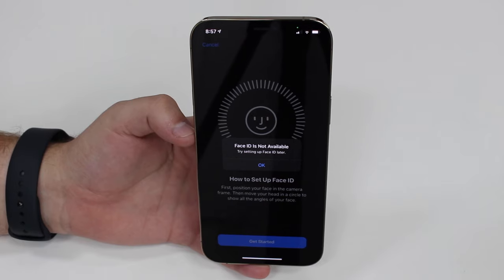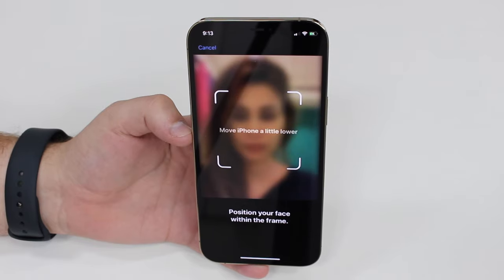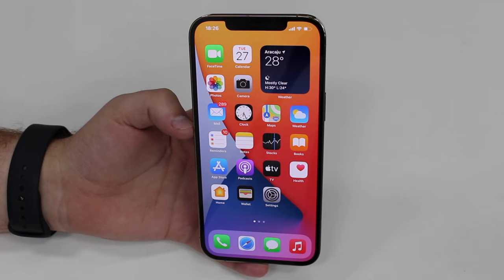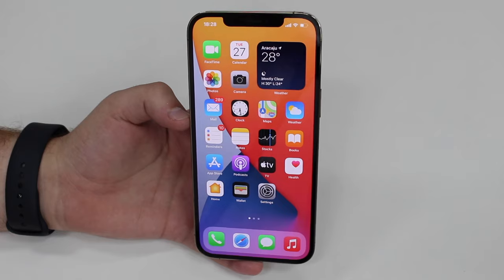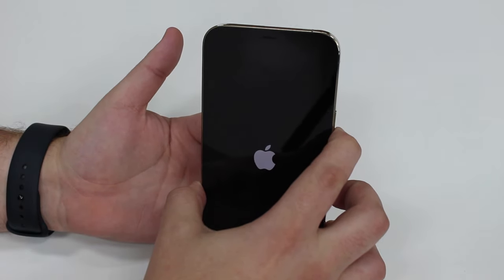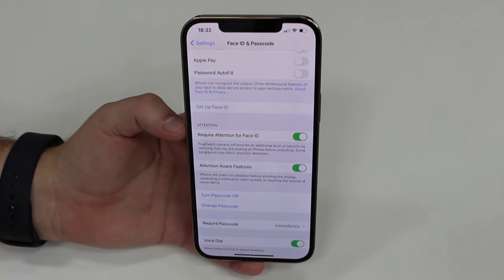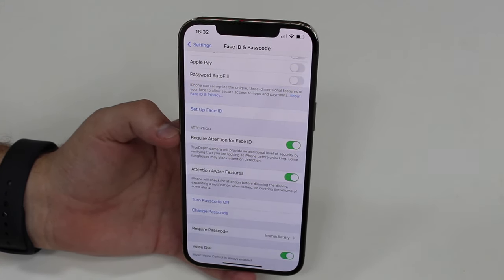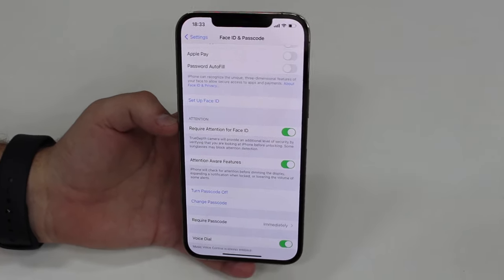Face ID Not Working (Not Available) - How To Fix It!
Please click on the link to understand various questions about mobile phones

You can try PassFab iPhone Unlocker Reset iPhone screen passcode & Apple ID & screen time passcode & MDM in minutes! Fully compatible with latest iOS/iPadOS 15, iPhone 13 and more.

In this video I talk about one of the most annoying iPhone issues: Face ID Not Working! You may get a screen saying Face ID is Not Available or asking you to move your iPhone a little lower (or higher). Either way, I'll show how to fix this! Hope you like it!